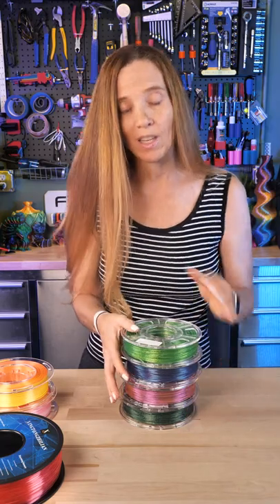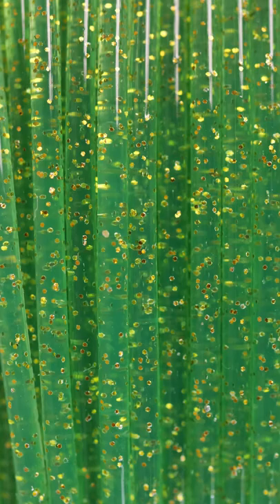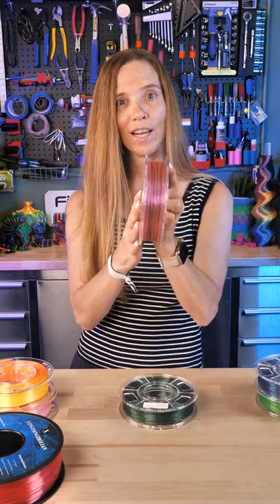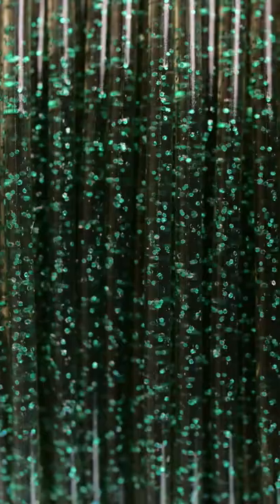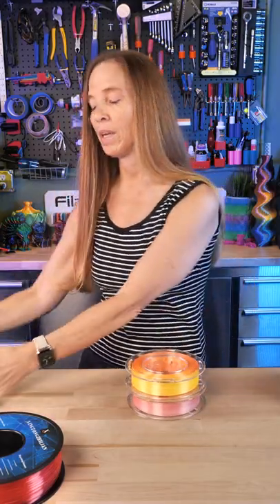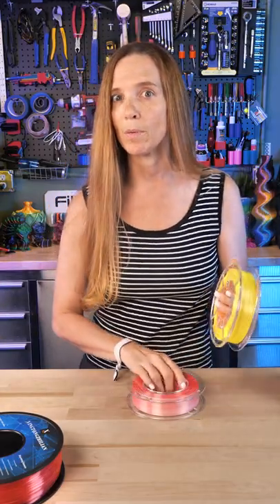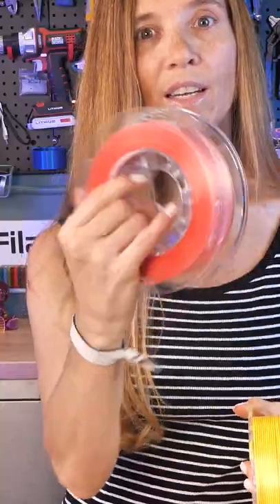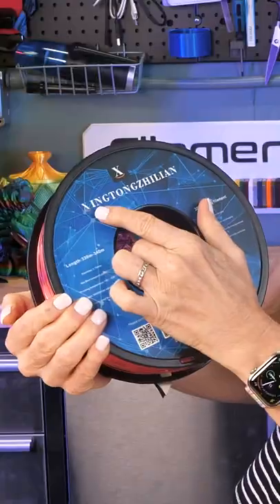Unboxing 3D Printing Rainbow Filament from Three Companies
Unboxing 3D Printing Filament -- Glitter, Transparent, and More!

Note: out-of-stock filaments won’t appear at the link below until they are back in stock.

XINGTONGZHILIN Pink Transparent

BOSOKU Transparent Glitter

Creatbot R3D Coextrusion 250g